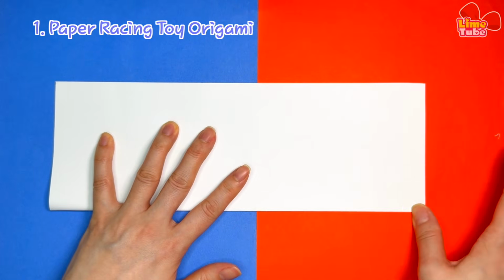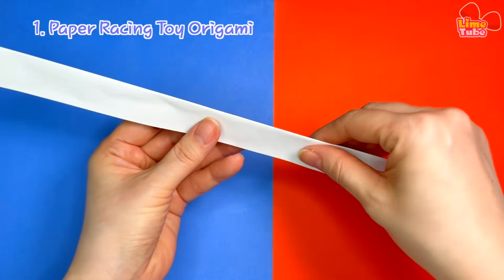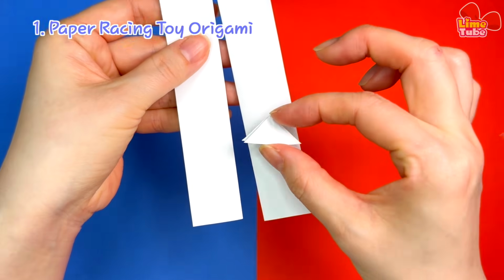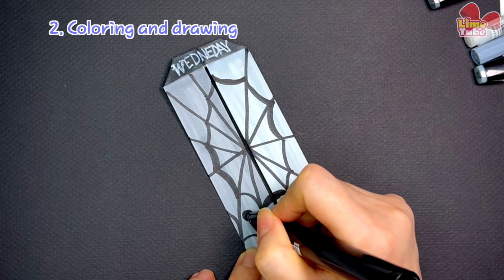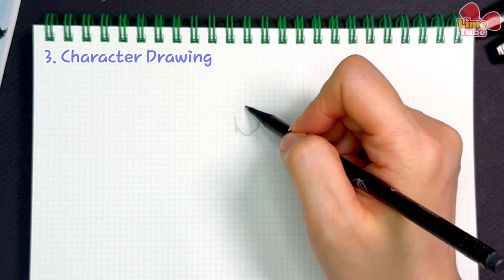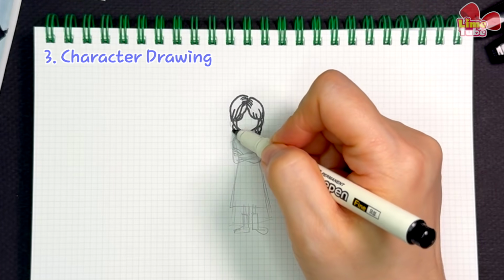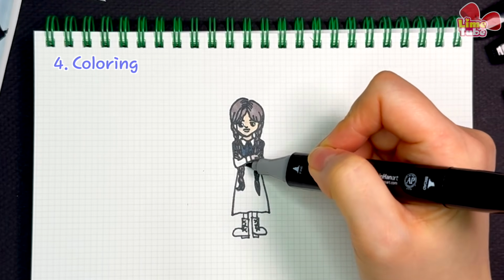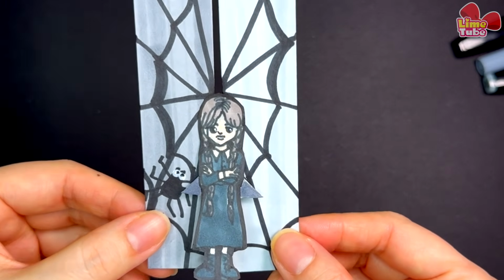🎃 Wednesday vs Thing! 🕷️ Halloween Paper Craft Race | DIY Drawing & Play | LimeTube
🎃 Let’s make a fun Halloween paper race with Wednesday Addams and Thing!
Learn how to fold, draw, and decorate your own spooky racing paper toy step by step! 🕸️✏️
Perfect for kids who love DIY, drawing, and Halloween fun 👻